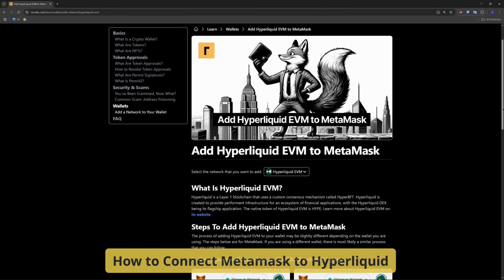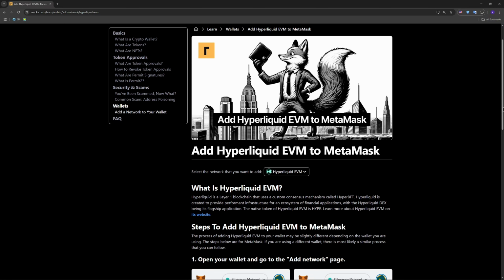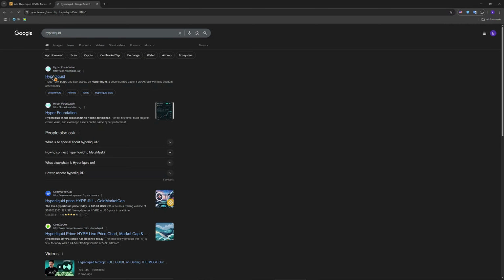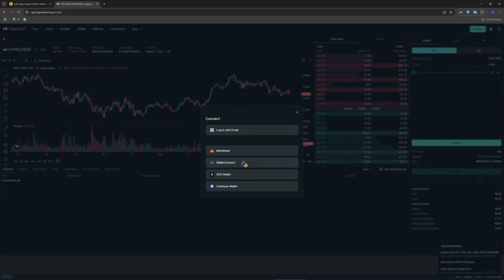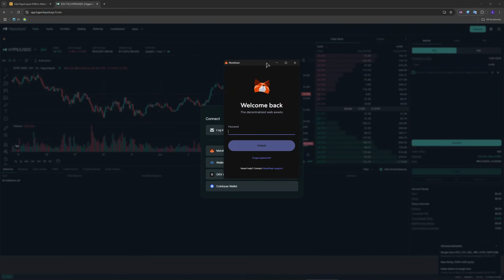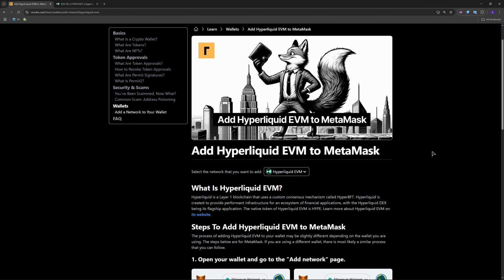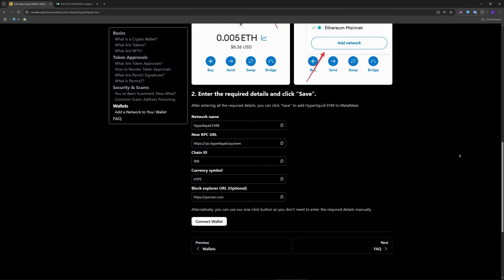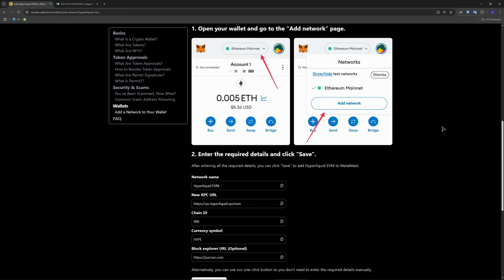How to Connect Metamask to Hyperliquid | Guide (2026)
How to Connect Metamask to Hyperliquid | Step-by-Step Guide (2026)

Learn how to connect your MetaMask wallet to Hyperliquid easily and securely in this full step-by-step guide. Whether you're trading crypto, using DeFi tools, or managing digital assets, this tutorial shows you how to link MetaMask to Hyperliquid in just a few minutes. We’ll cover how to set up the correct network, approve permissions, and start using Hyperliquid with MetaMask on desktop or mobile.